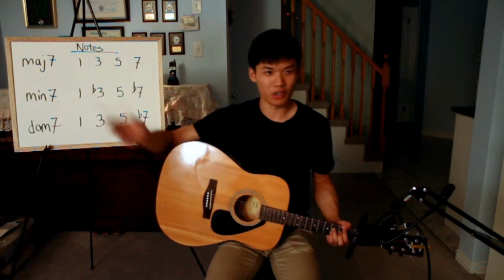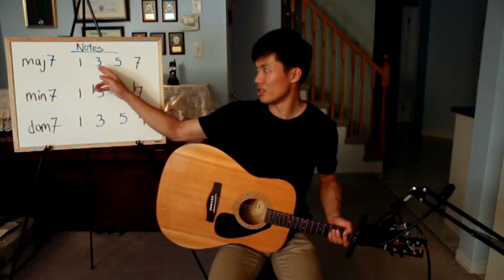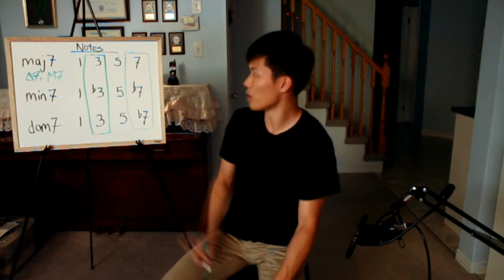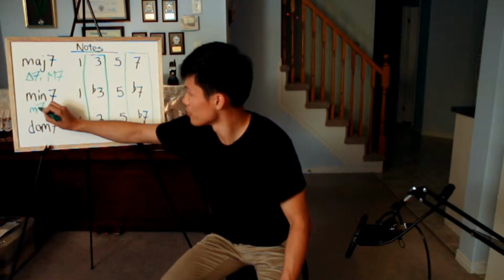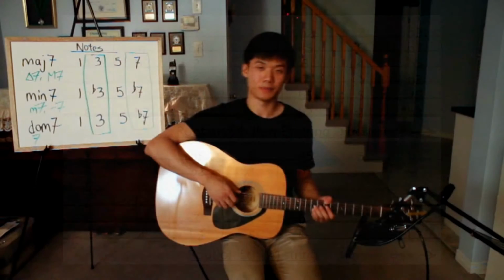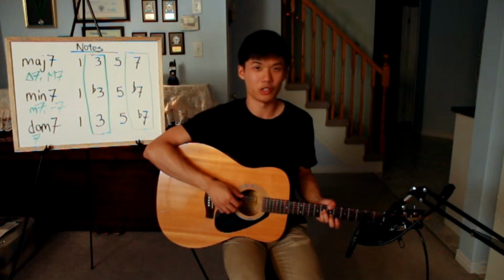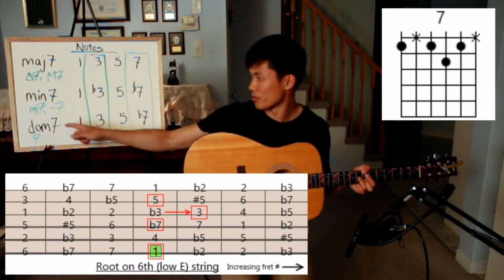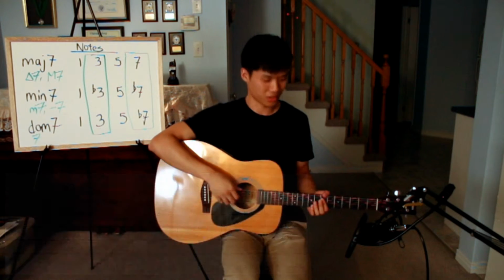Lesson 4: Major 7th, Minor 7th, and Dominant 7th Chords (Plain to Jazz: Acoustic Guitar)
This is a completely free video series where I teach you how to play jazz chords. I learned guitar solely from watching Youtube videos and I hope that I can contribute in a similar way to your learning experience as well. Our God made jazz chords sound so good and it's something that I want everyone to have the opportunity to try out. Jazz chords are the reason I didn't stop learning guitar when the basic chords got boring.